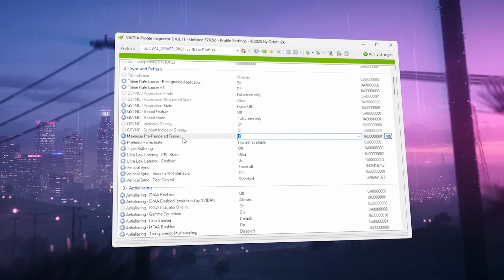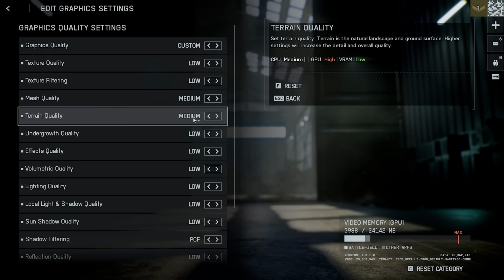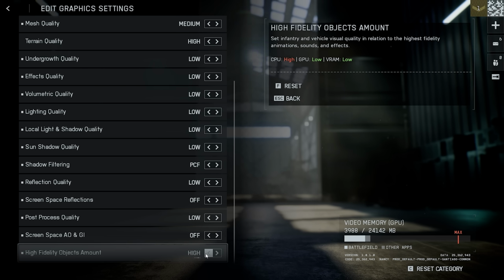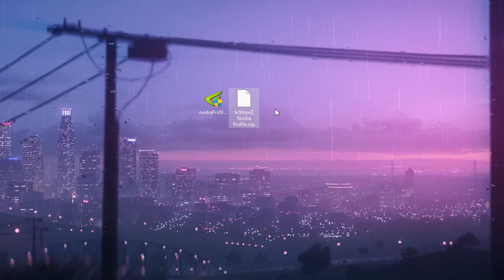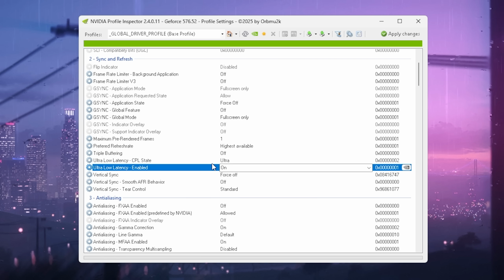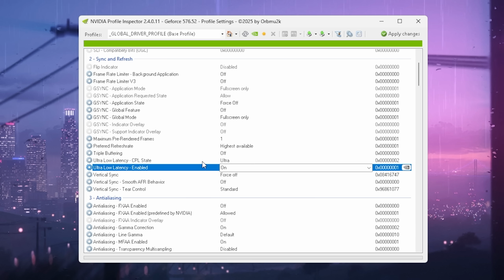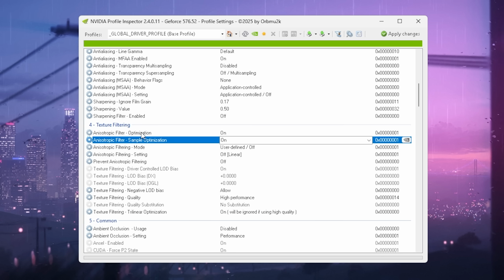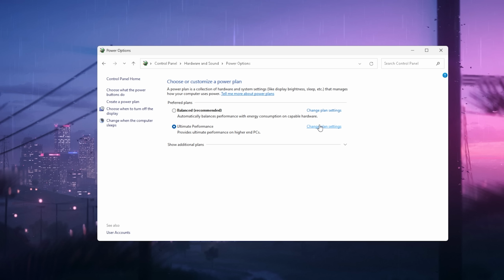THE BEST BATTLEFIELD 6 SETTINGS & FPS BOOST in 2025! ✅ (Nvida Settings & Tweaks)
►Experience lower & stable ping with reductions as much as 50 ping and 0 packet loss, try GearUP Booster:

This video shows you the best Battlefield 6 settings and FPS boost tweaks in 2025 to achieve maximum performance and smooth gameplay. You will learn how to optimize Battlefield 6 using the best NVIDIA Control Panel settings, driver tweaks, and in-game options for higher FPS and lower input lag.

I explain step by step how to fix Battlefield 6 stutter, FPS drops, and crashing issues while improving overall responsiveness. These settings work for all NVIDIA GPUs, including RTX 2060, RTX 3060, RTX 4070, and GTX 1660, and provide a perfect balance between graphics quality and performance.

You will also learn how to use NVIDIA Profile Inspector for hidden performance gains and how to adjust Windows settings for a stable, high-refresh experience. Every tweak in this video has been tested to boost FPS, reduce latency, and deliver smoother gameplay.

If you want to get more FPS in Battlefield 6, fix FPS drops, and stop crashes completely, watch this video until the end and apply each step carefully.

Import Before (0:00)
Best Ingame Settings (0:58)
Nvidia Settings Explained (4:45)
Ultimate Performance Mode (10:47)

► Ultimate Performance: powercfg -duplicatescheme e9a42b02-d5df-448d-aa00-03f14749eb61

► Title: THE BEST BATTLEFIELD 6 SETTINGS & FPS BOOST in 2025! ✅ (Nvida Settings & Tweaks)